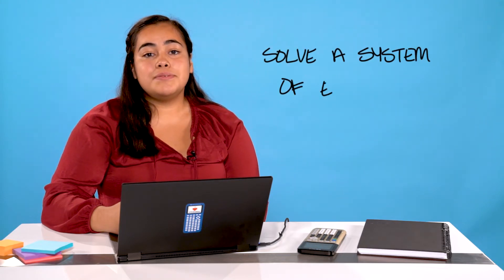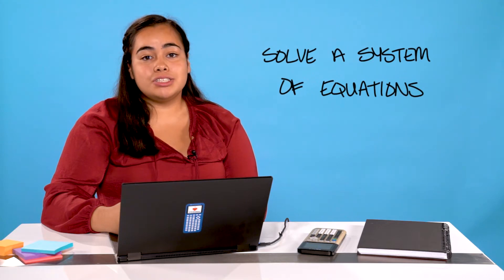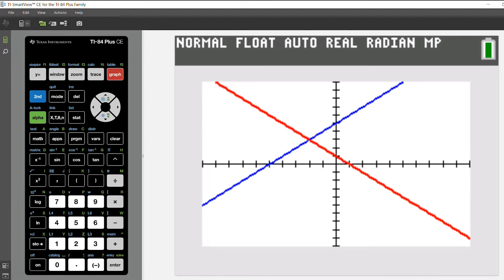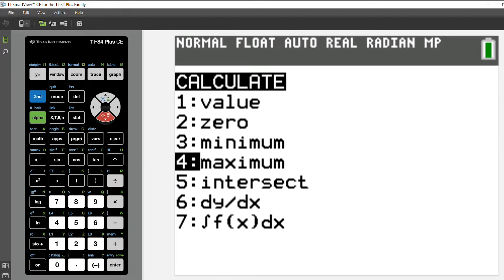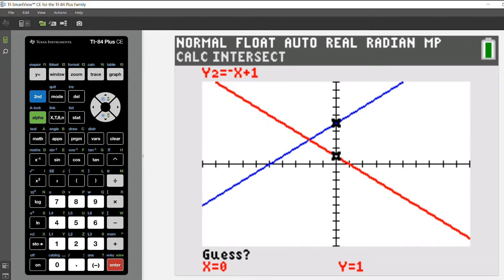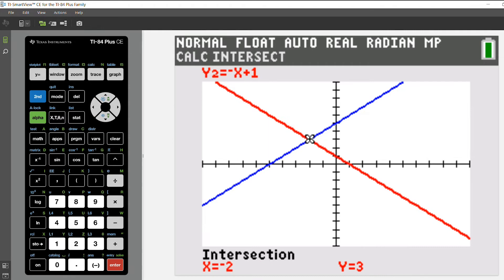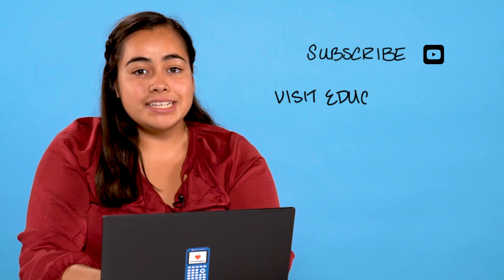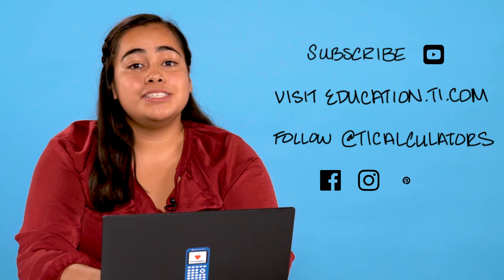How to Solve a Systems of Equations on the TI-84 Plus Graphing Calculator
Learn how to solve a systems of equations on your TI-84 Plus graphing calculator.

Download TI Connect CE software, a free program that allows for connectivity between your computer and TI-84 Plus family graphing calculator,

Download a free 90-day trial version of the TI-SmartView CE emulator software for the TI-84 Plus graphing family